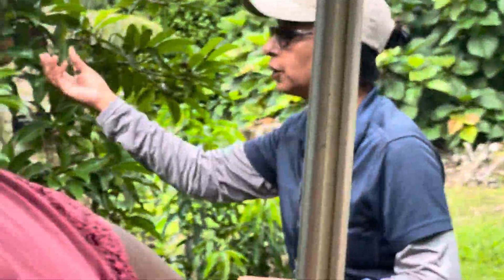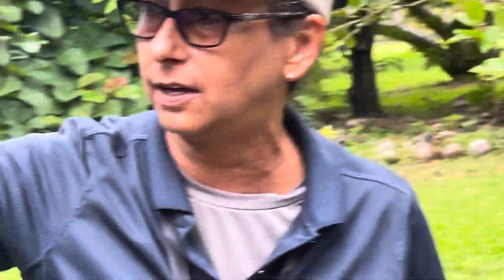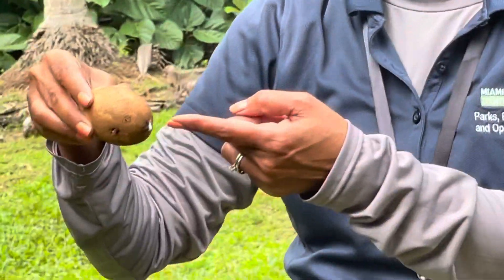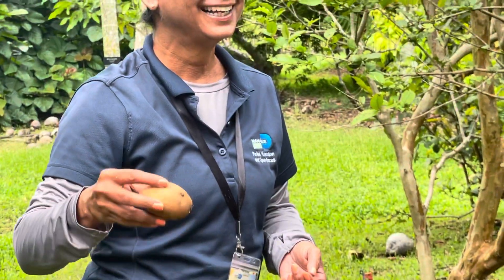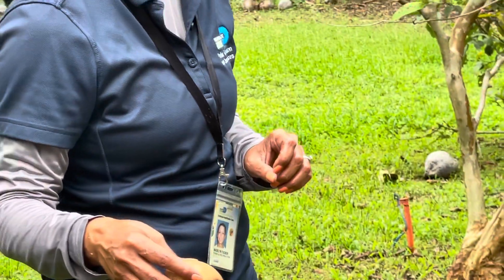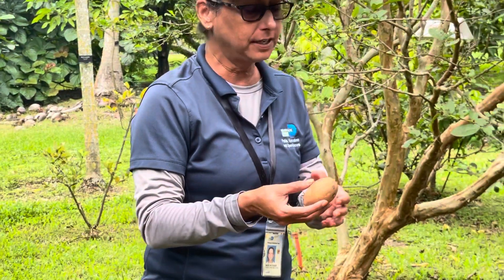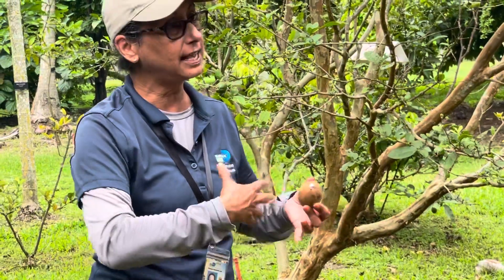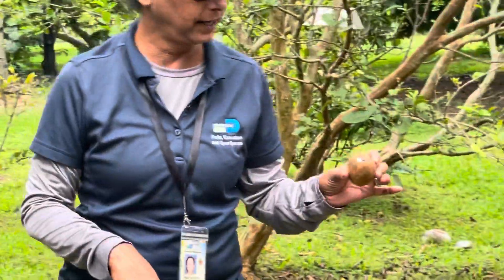CHEWING GUM WAS MADE FROM FRUIT!!! | DID YOU KNOW? 😳